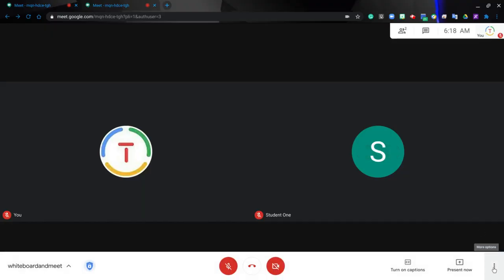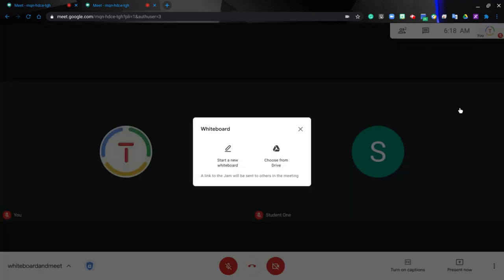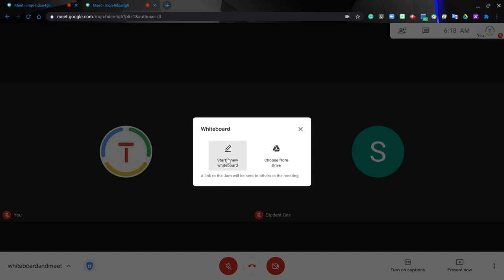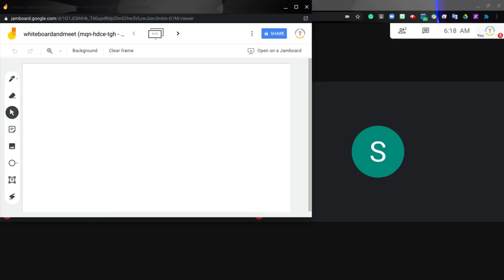Google Meet & Whiteboard Jam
This video showcases how to access the whiteboard feature in Google Meet